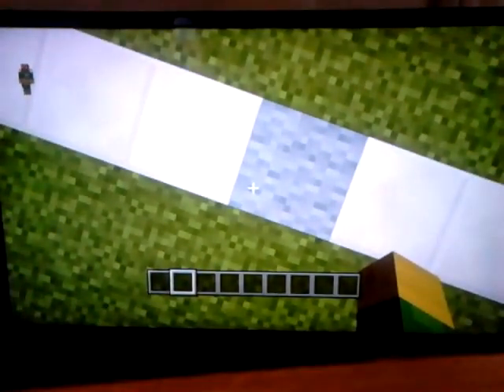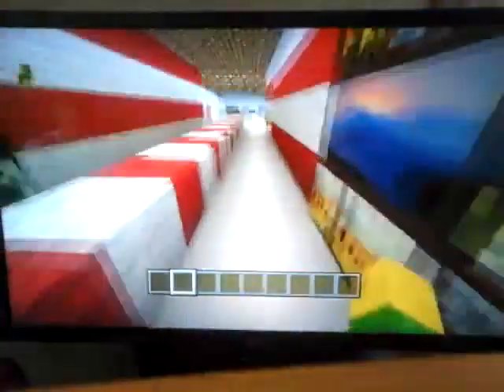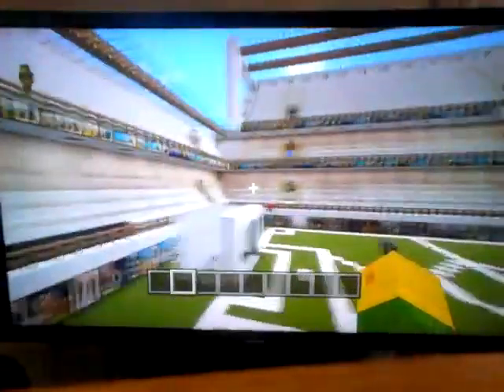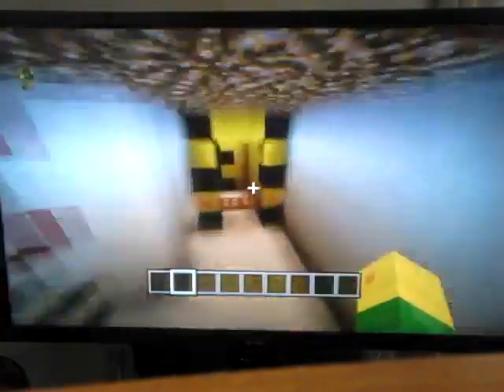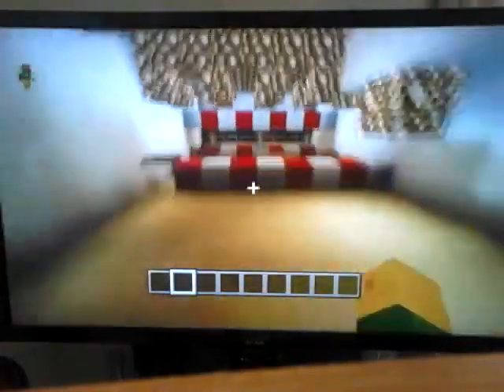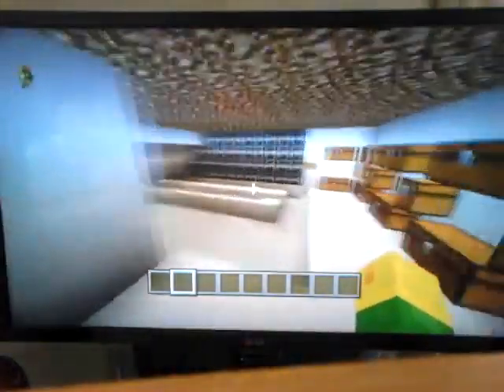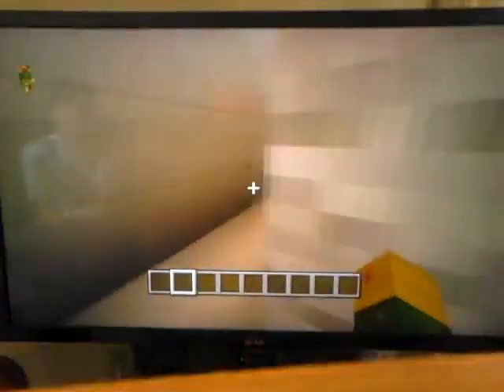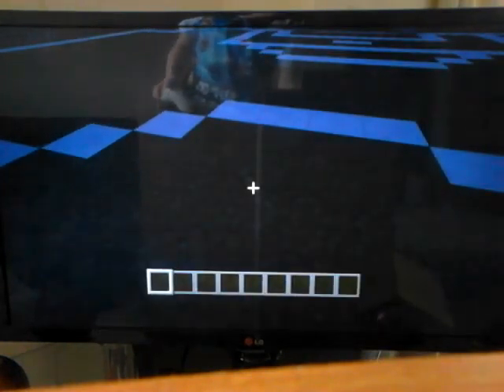Minecraft worlds 4